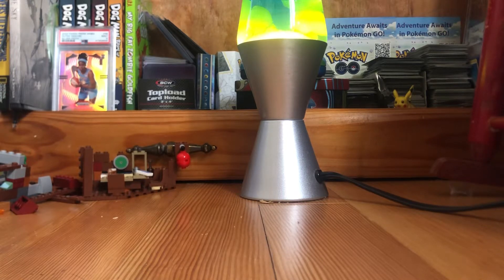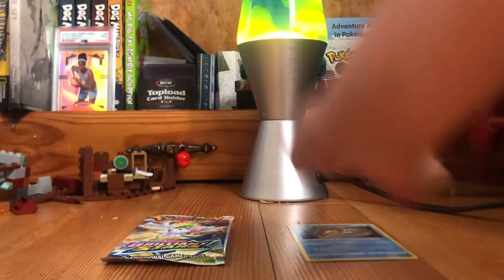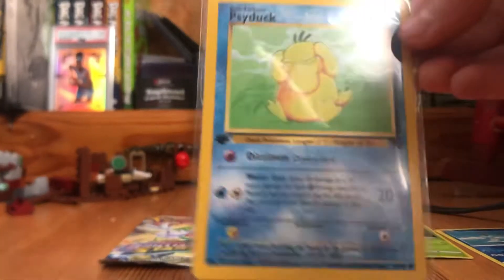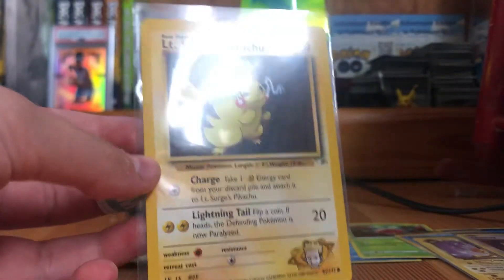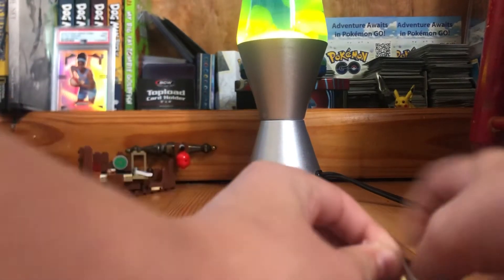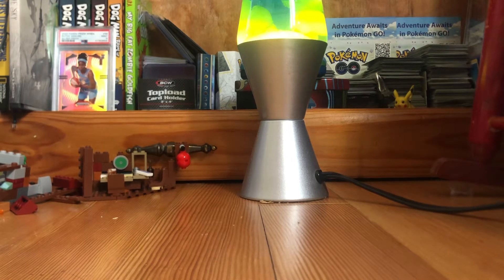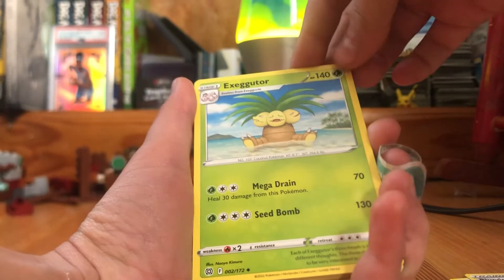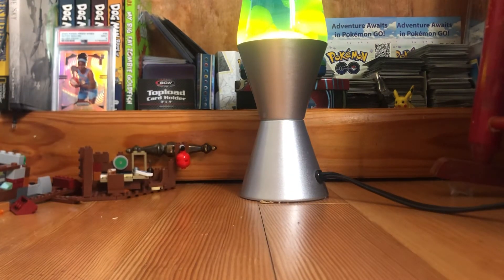Charizard hunting pt 3